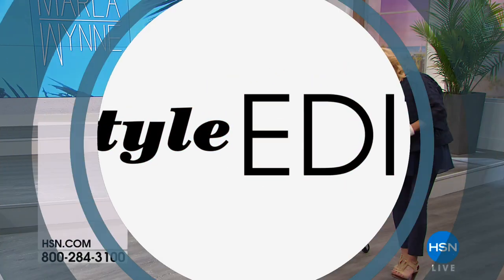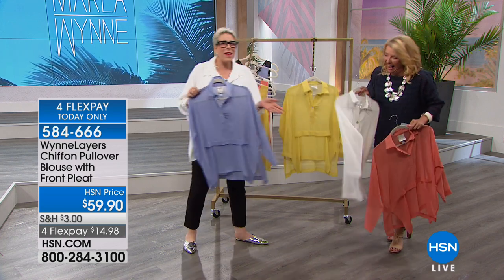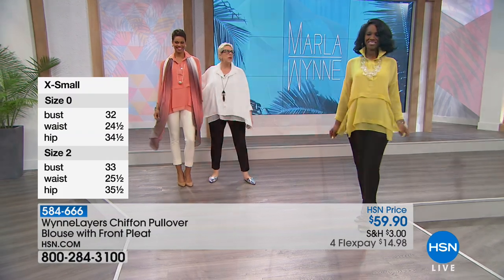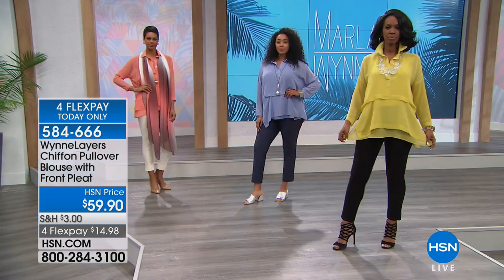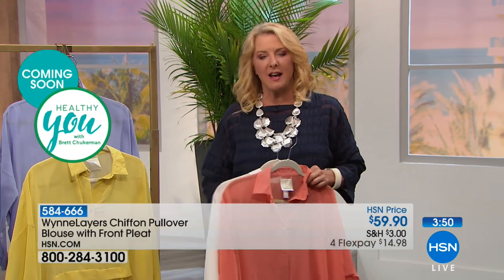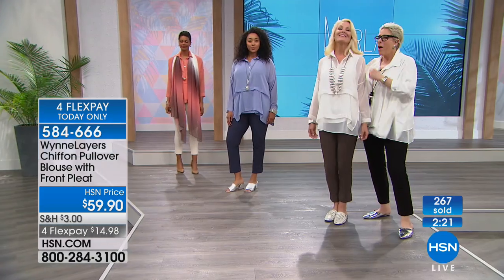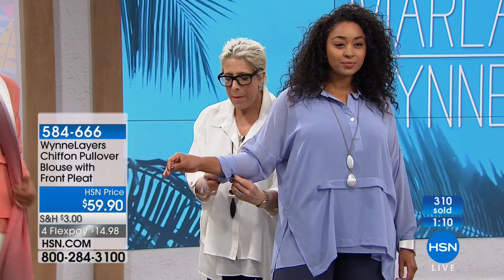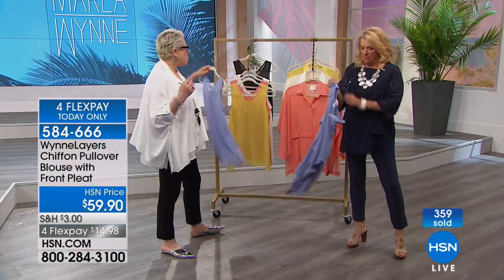WynneLayers Chiffon Pullover Blouse with Front Pleat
Put all the effort into dressing, in Marla Wynne's collections. This beautiful blouse is perfect for entering the warmer season ... just top it...